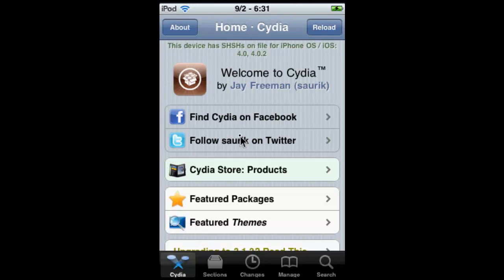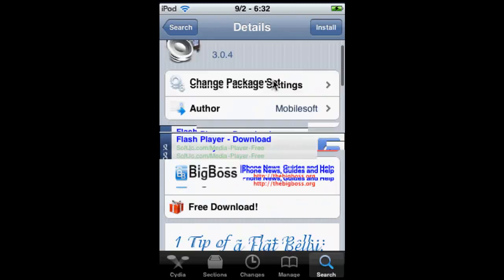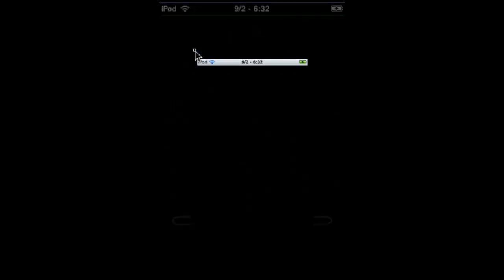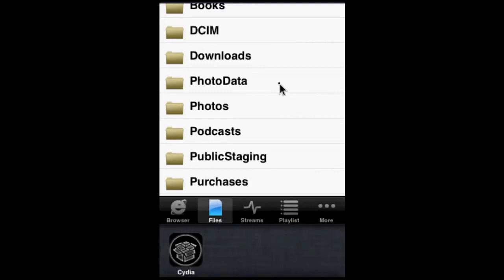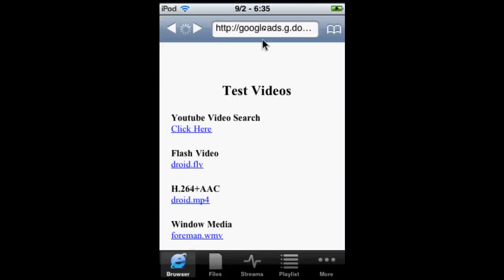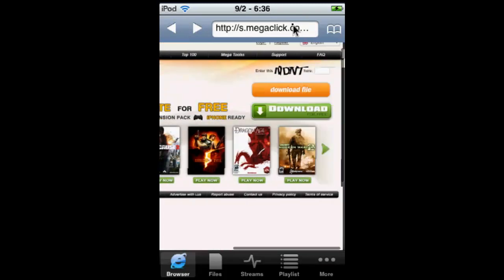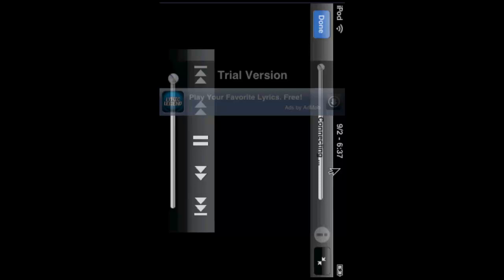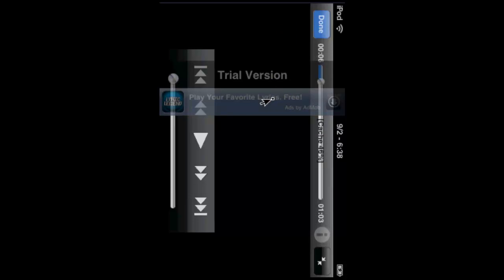How To Play AVI's And Other Video Formats on iPod Touch, iPhone and iPad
Gabe has done a few videos for us now, and this is the latest in his mini-series of iOS videos. The iPod Touch and iPhone are very restrictive when it comes to video formats. So much so that they only allow MP4 Videos. This video will show you how to play AVI and several other formats on your iPod Touch, iPhone and iPad. Any iOs device really..